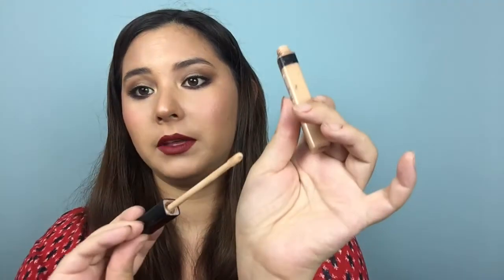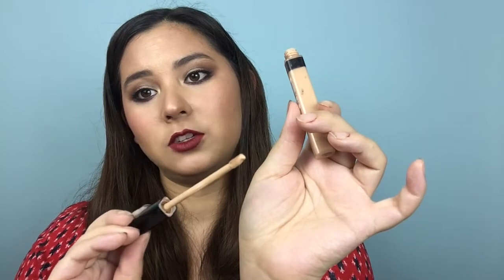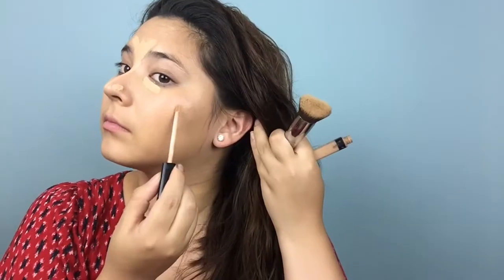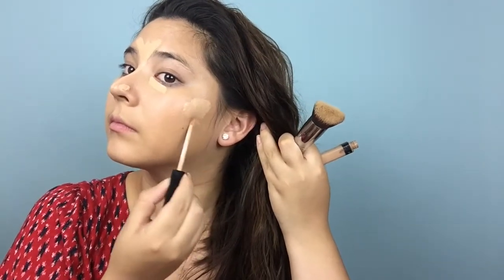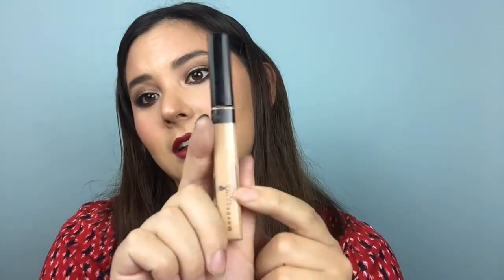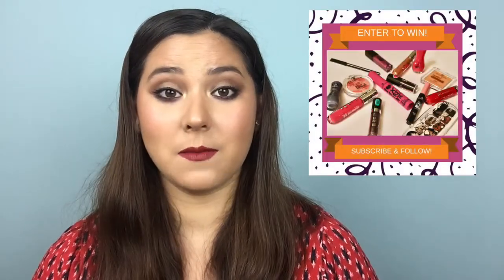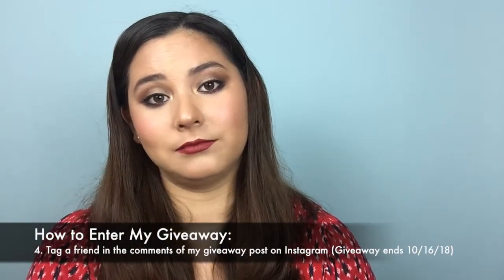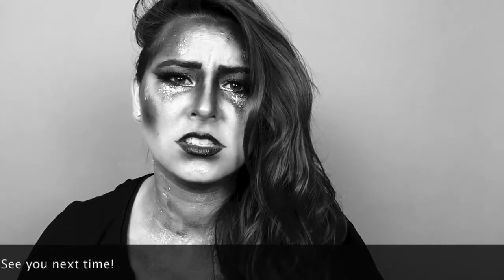Maybelline Fit Me Concealer Review and a GIVEAWAY announcement!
Hi, it's Gabrielle, and these are my thoughts on the Maybelline Fit Me Concealer.

2. COMMENT ON ANY OF MY VIDEOS
4. FIND THE GIVEAWAY POST AND TAG A FRIEND IN THE COMMENTS

However, Essence cosmetics sent me the products to do a giveaway, but I am not receiving any compensation from them.. My giveaway is restricted to people who reside in the 50 United States. It ends on October 16th, 2018. See my Instagram post for more details.